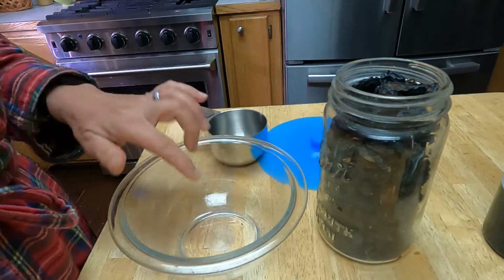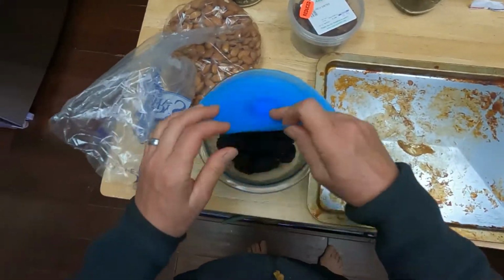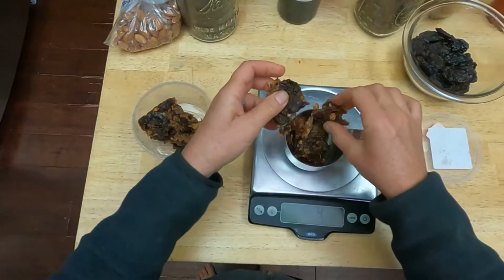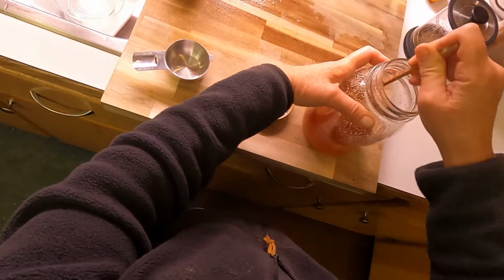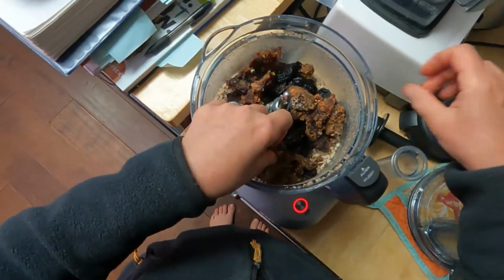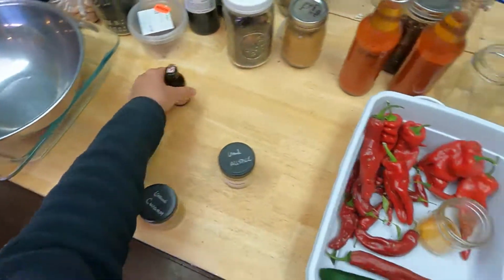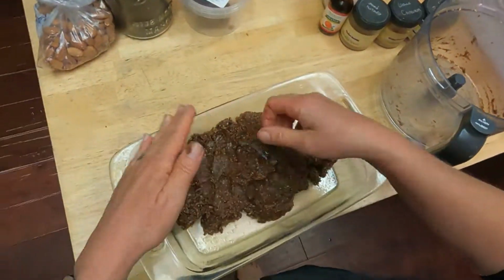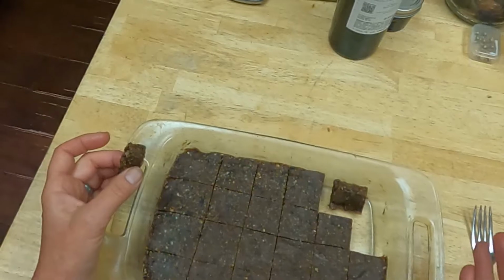Cooking the Harvest: Plum Date Nut Snack Bars (and dehydrating plums)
These are great for those on-the-go hangry moments, a sweet treat after lunch or dinner, snacks for the kids, in a pack when hiking...just about any time you need an all natural pick me up.

Plum Date Almond Snack Bars
Adapted from a recipe for “sugar plums” in Saveur Magazine, October 2007

2 cups whole almonds
1⁄4 cup honey
2 tsp. grated orange zest or 1 tsp orange extract
1 1⁄2 tsp. ground cinnamon
1⁄2 tsp. ground allspice
1⁄2 tsp. freshly grated nutmeg
Note: all spices are optional and can be substituted with other spices
1 cup finely chopped dried plums
1 cup finely chopped pitted dates
Pinch salt

Toast almonds in a toaster oven, in a skillet, or in an oven set at 400 degrees until fragrant, generally 4-5 minutes. Set aside to cool, then finely chop in your food processor.

Add dates and plums to your food processor and pulse until well combined.

Add in honey, orange, spices, salt and mix well.

Smoosh mixture into 7 x 11 greased dish, smooth surface with damp hands, and let stand for a day to harden up a bit. Cut into squares and serve.

TIMESTAMPS
0:00 Cleaning and sorting plums
0:31 Ascorbic acid dip to reduce browning
0:44 Into the dehydrator
1:27 Testing for doneness
2:52 Rehydrating plums/prepping ingredients
10:44 Chopping almonds
11:48 Chopping dates/plums
13:43 Adding other ingredients
17:00 Smooshing into bars
19:05 Taste Test
20:17 Subscribe!